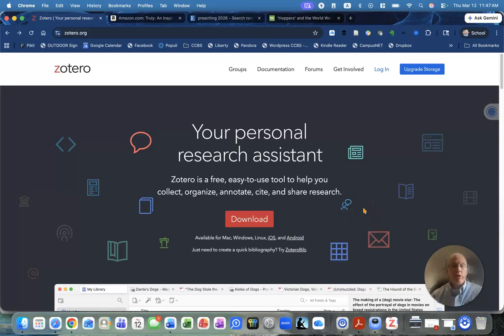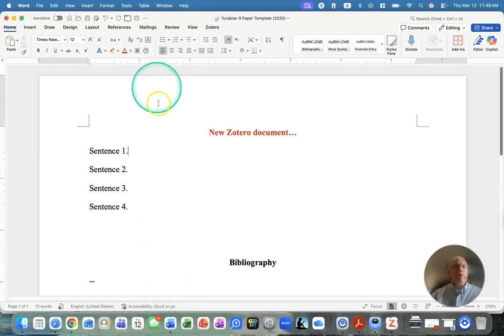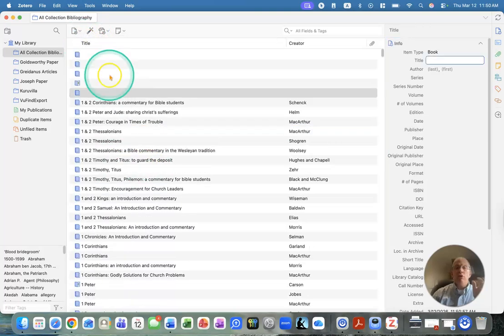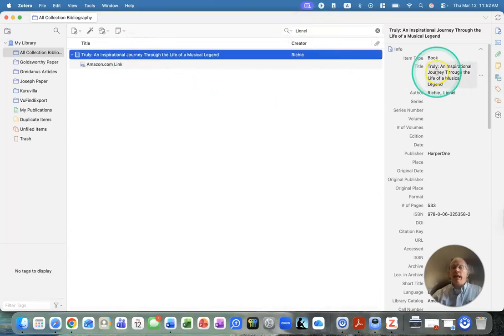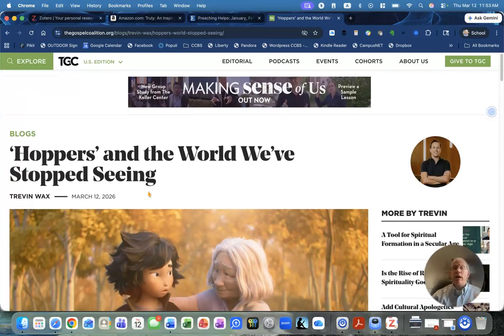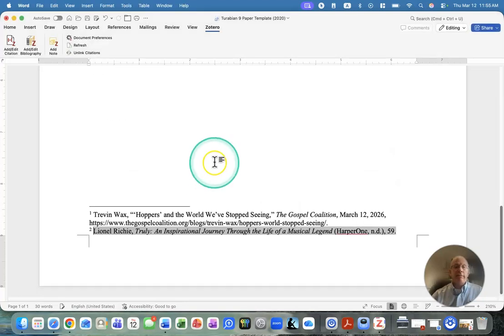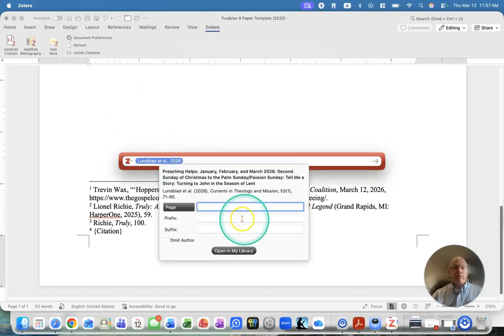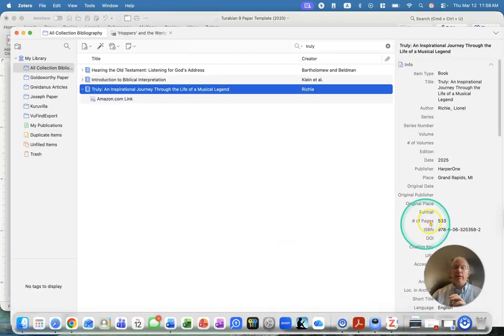Setting Up and Using Zotero in Word